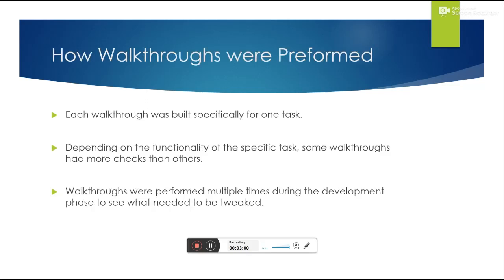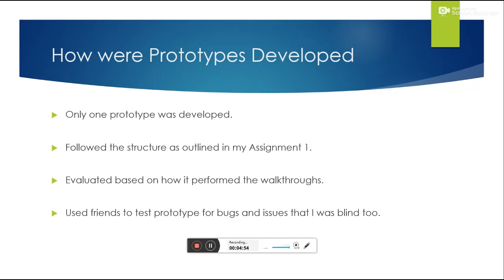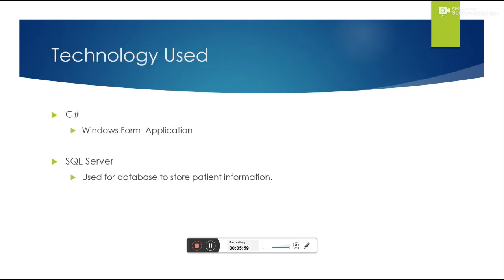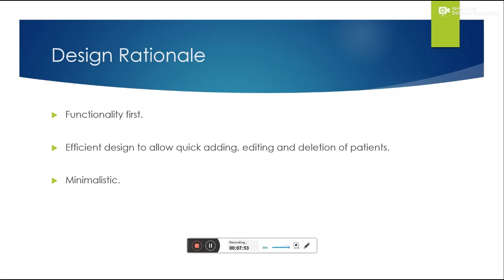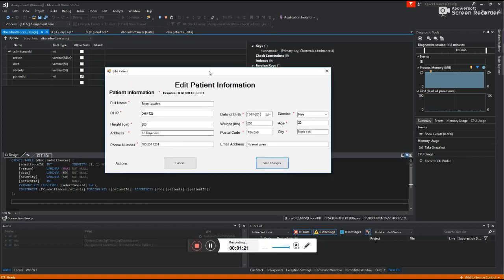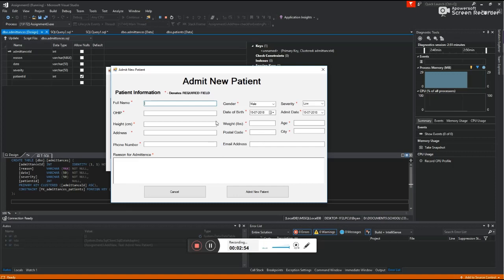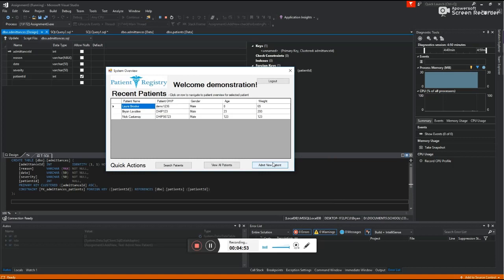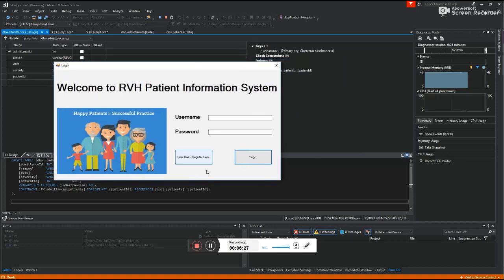COMP482 A3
Presentation for Assignment 3 of COMP 482 at Athabasca